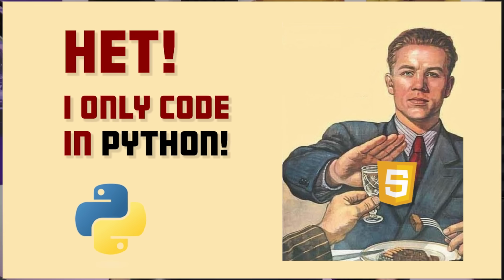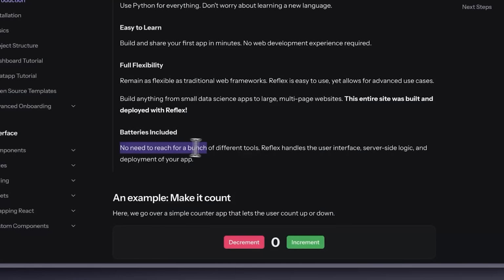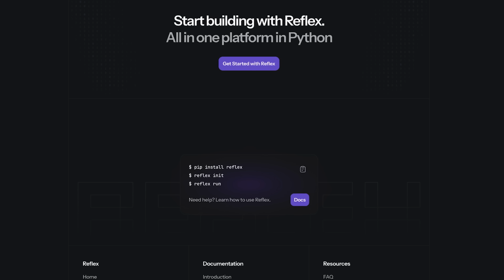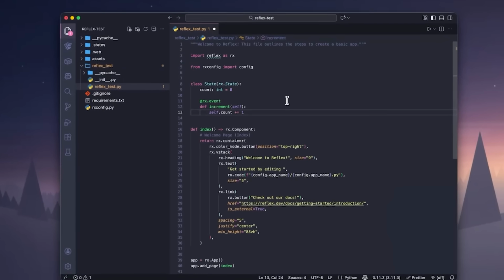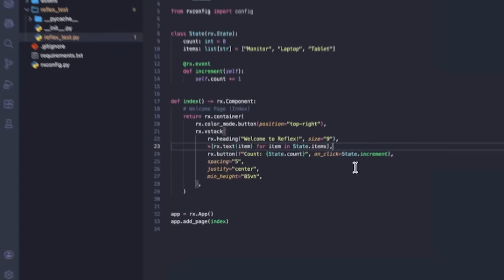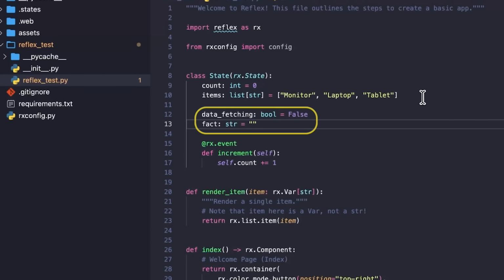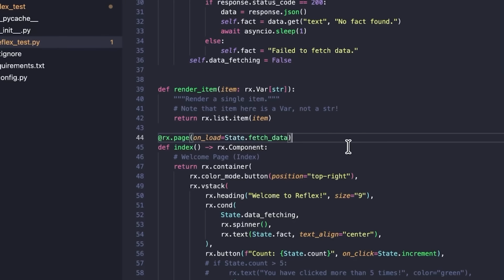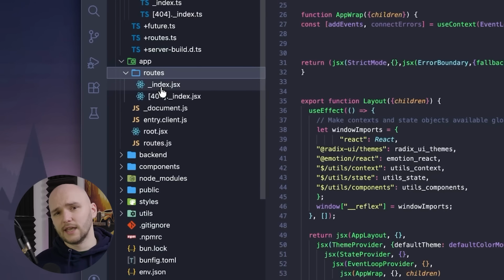Could This Framework Replace Flask, Django, and FastAPI? (Reflex)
In this video, we try out Reflex and see how far you can really go building a full-stack web app using only Python. We walk through what it does well, where it feels a little weird, and whether it actually makes frontend work easier for Python developers. By the end, you will know if Reflex is just hype or something worth adding to your stack.

📌 Chapters:
00:00 Intro
00:30 What Reflex Is Trying to Fix
01:40 Installing Reflex and Creating a Project
02:21 Components and State in Reflex
03:00 Loops and Conditional Rendering
04:06 Data Fetching in Reflex
05:22 Reflex Under The Hood
05:47 Final Thoughts